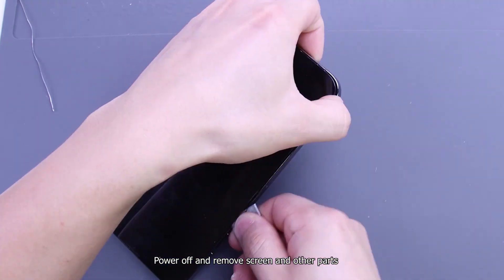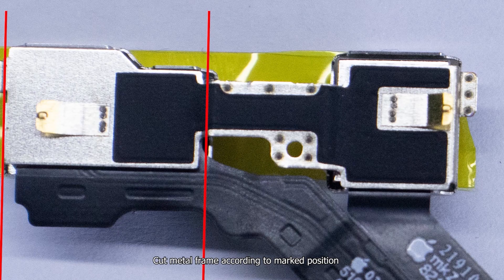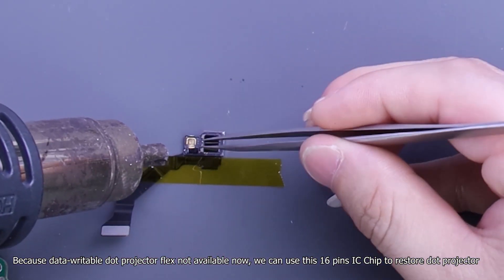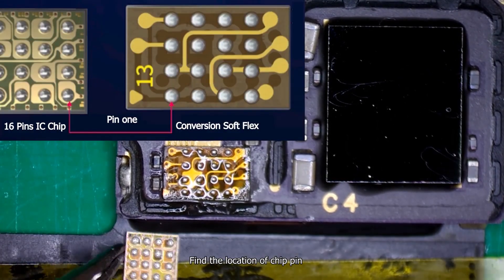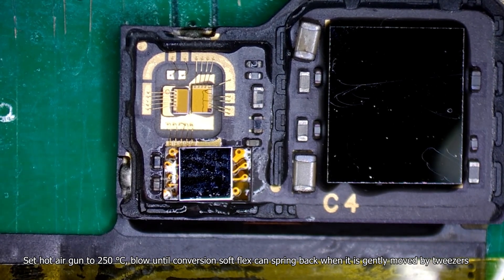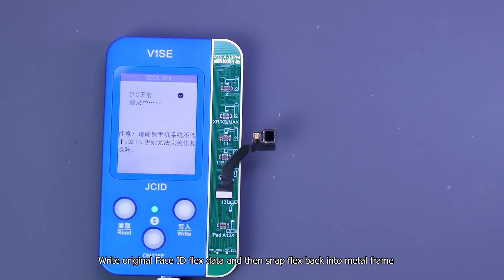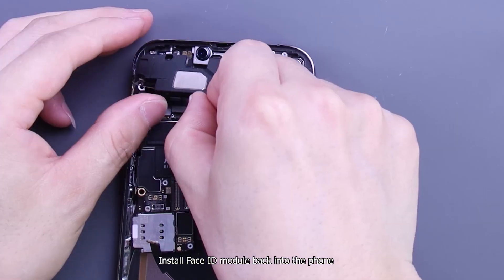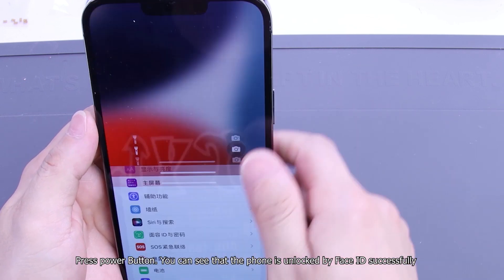JCID 16 pins IC Chip to restore dot projector-to fix iPhone 13Promax Face ID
1. JCV1SE or PRO1000S  to test front camera flex
2. Locate problem: dot projector problem
3. Fix problem: Solder new 16 pins IC chip